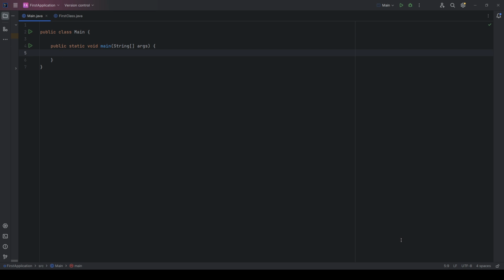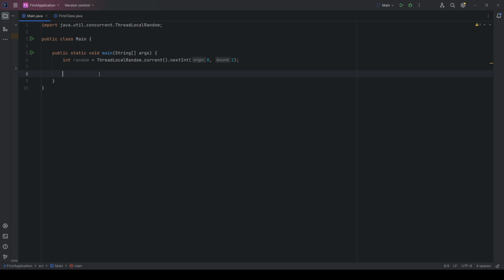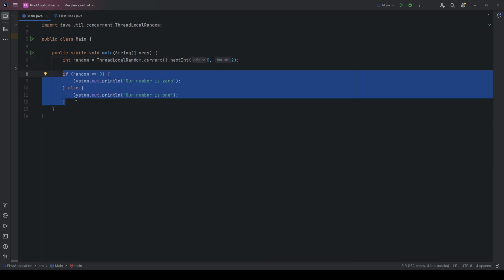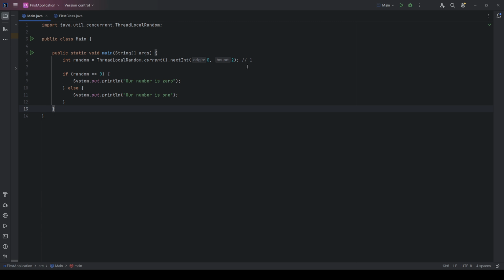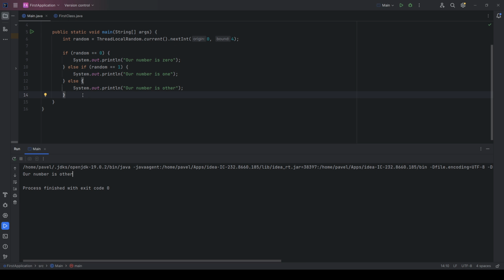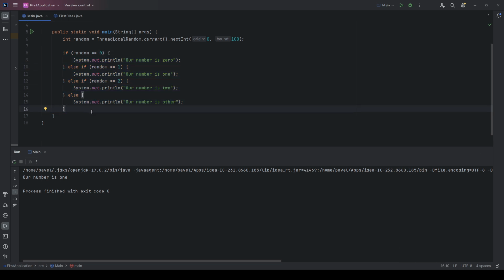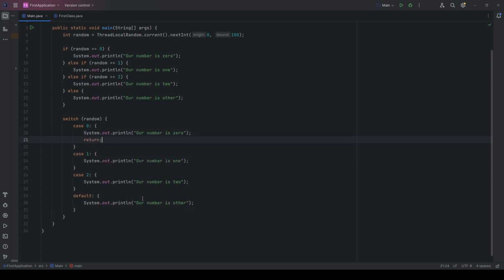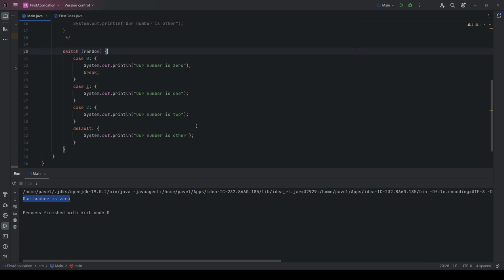if else statement and switch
if-else is a control flow statement that lets your program make decisions based on conditions.

switch is a control statement that lets you execute different blocks of code based on the value of a variable or expression (usually an int, String, enum, etc.).

- Use if-else for range comparisons or complex logic.

- Use switch for simple, clean equality checks on one variable — it's faster and easier to read than long if-else chains in those cases.